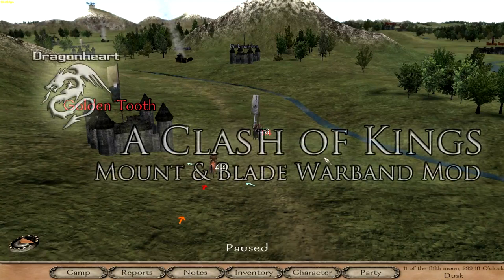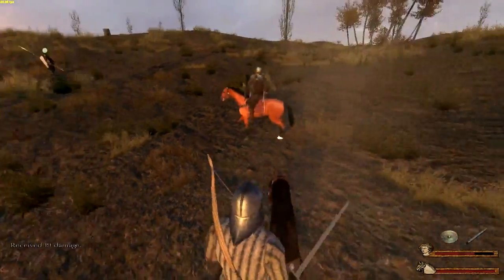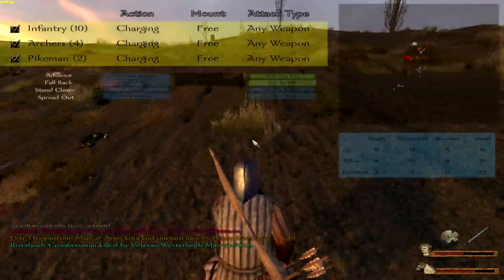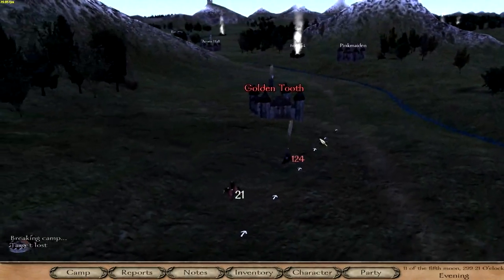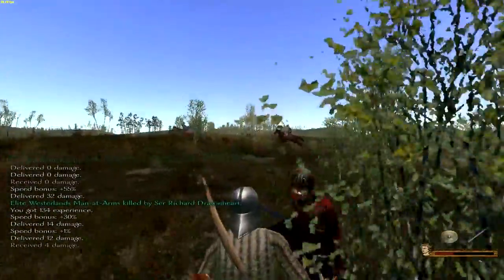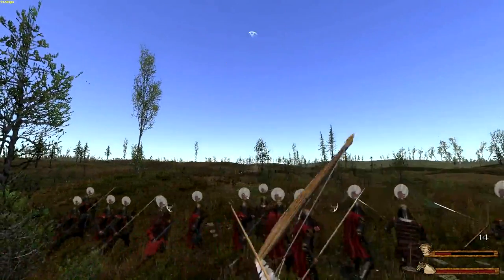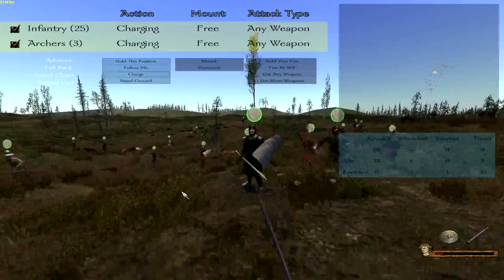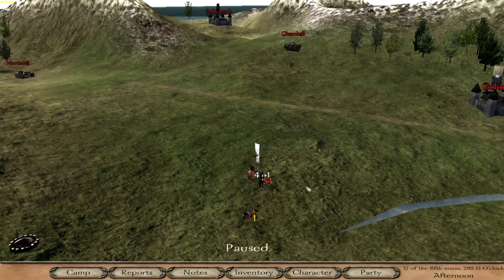(#6) A Clash of Kings | M&B Warband | Enemies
Would it be possible to get 10 Likes for A Clash of Kings? :)